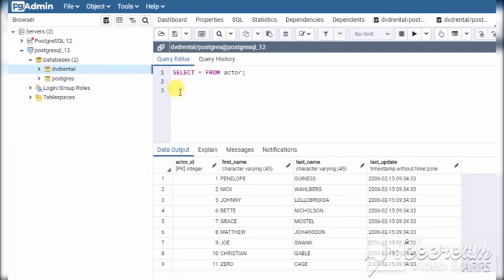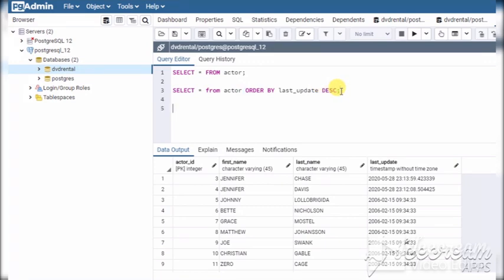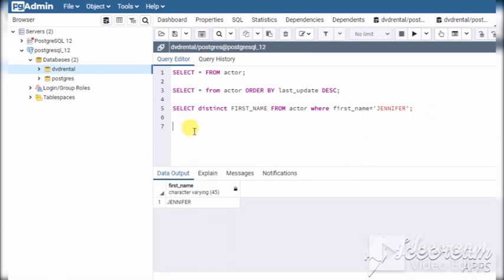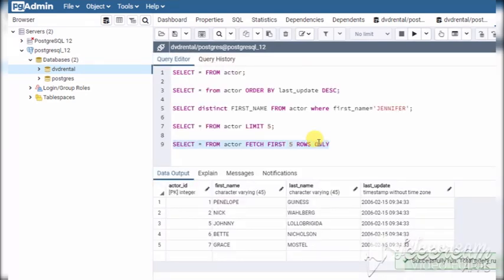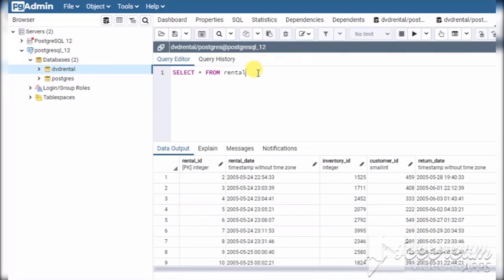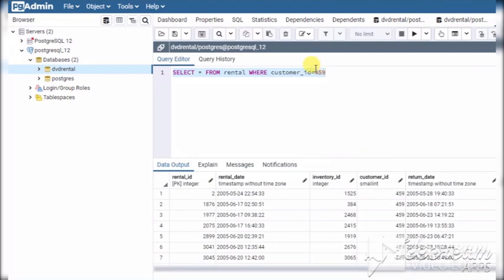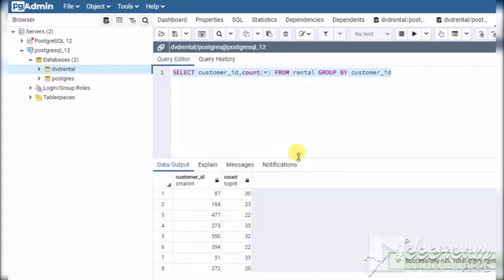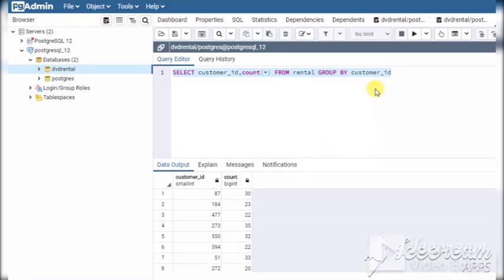PostgreSQL Tutorials for Beginners - Part 3 | SELECT, ORDER BY, DISTINCT, LIMIT, FETCH, GROUP BY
Watch syntax of SELECT, ORDER BY, DISTINCT, LIMIT, FETCH, GROUP BY, HAVING Clause